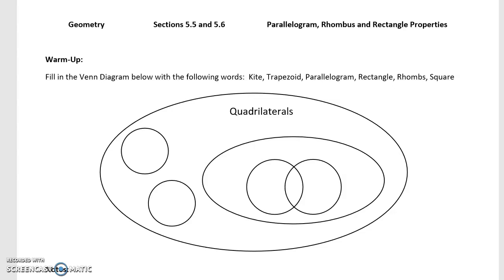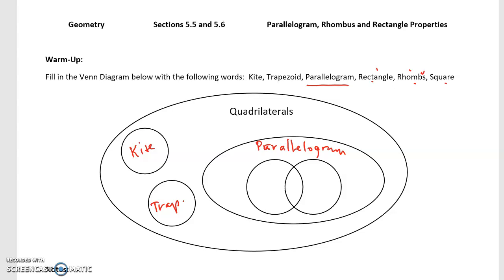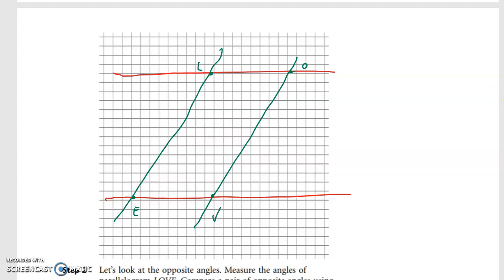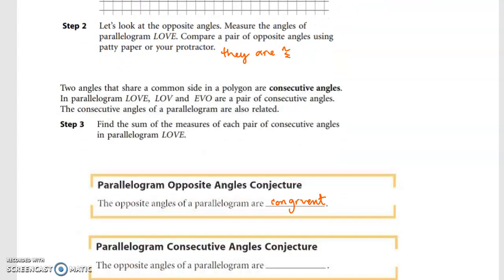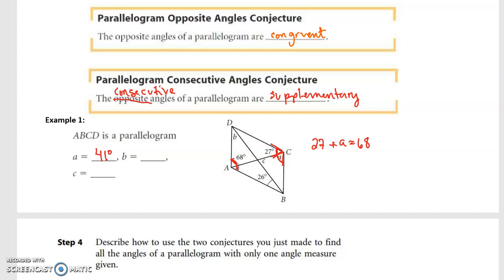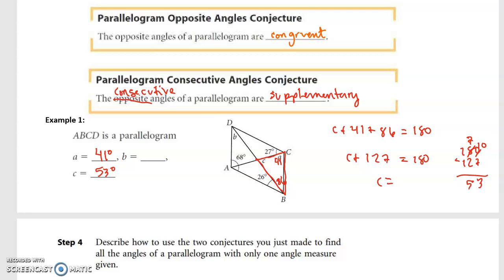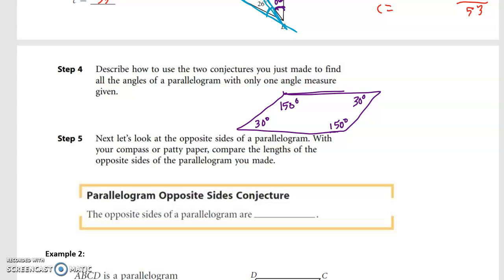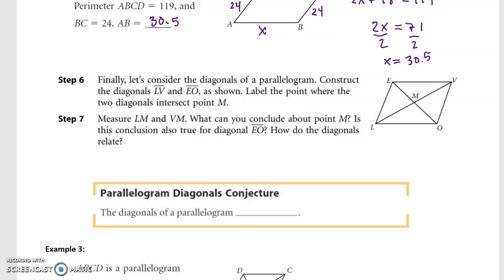Geometry Section 5.5 Video # 1